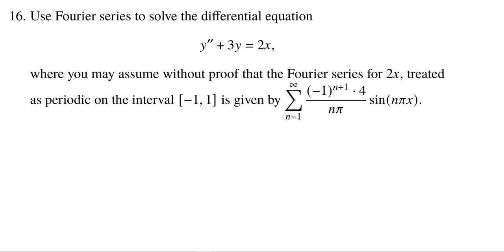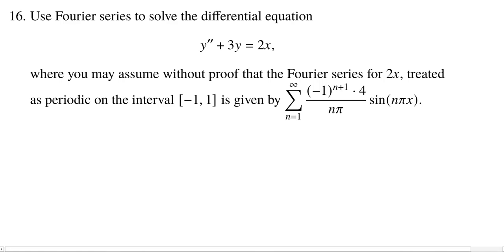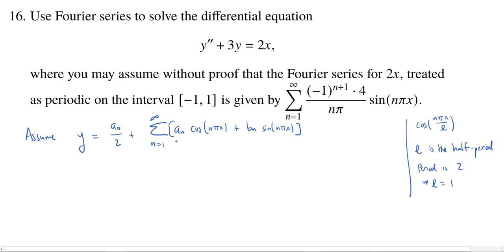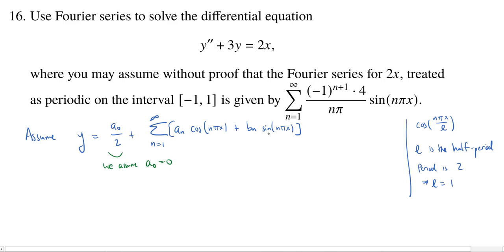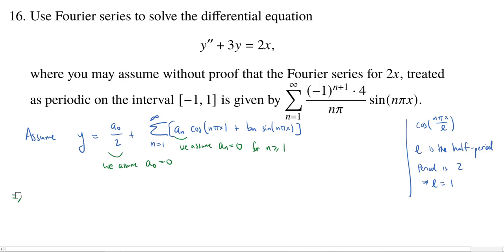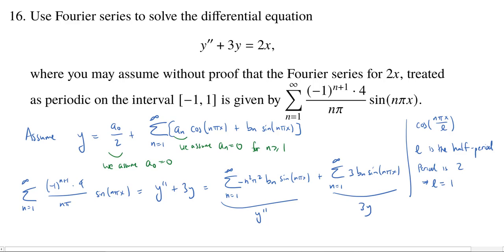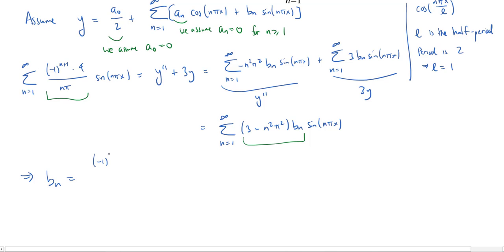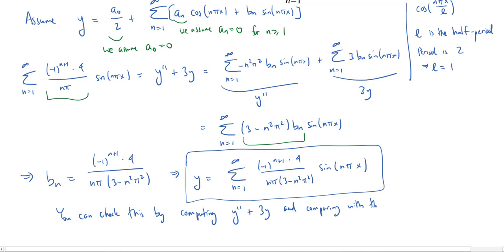Using Fourier Series to Find a Particular Solution to an ODE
Problem 16 from my Spring 2020 Math 210 Final, we find a particular solution to the differential equation y'' + 3y = 2x. In the problem, we are given the 2-periodic Fourier series for 2x on the interval [-1,1].